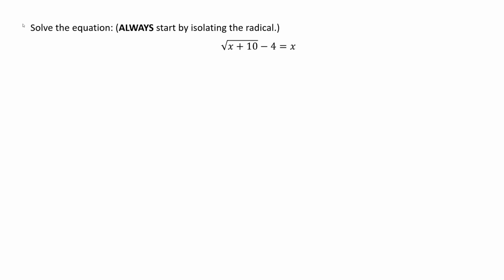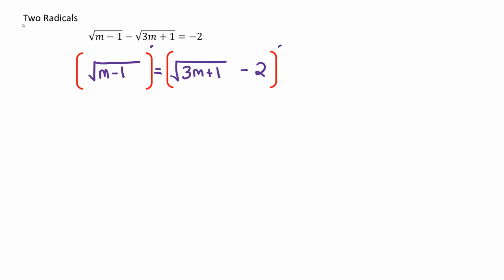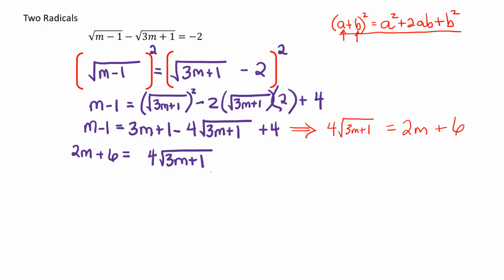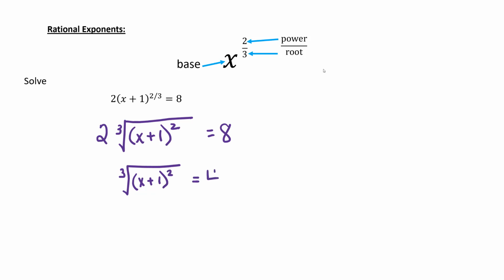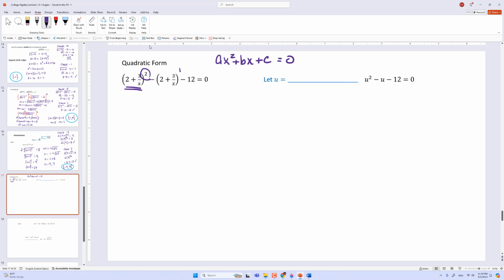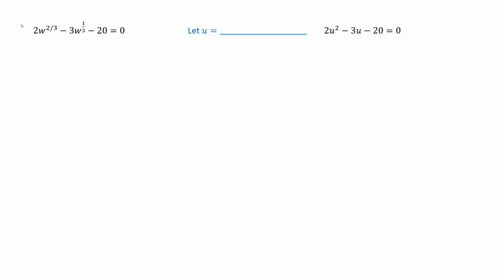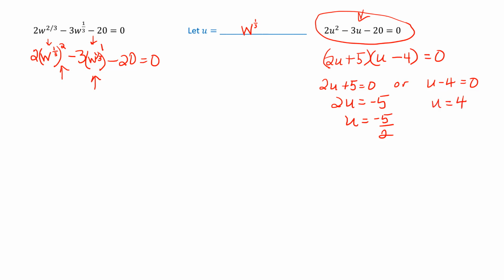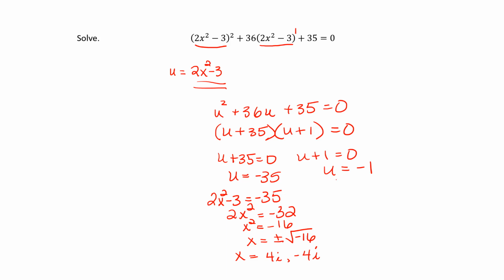solving radical equations and equations in quadratic form